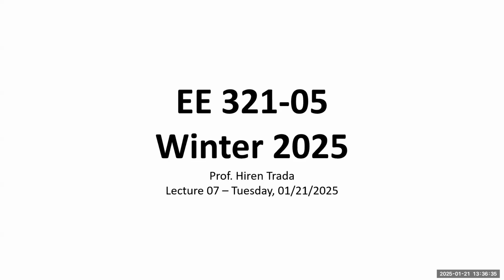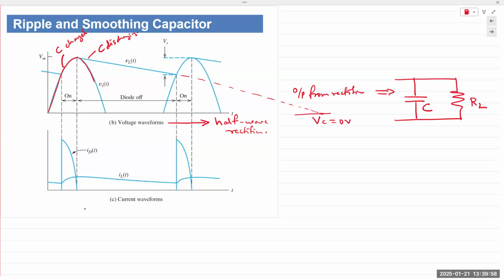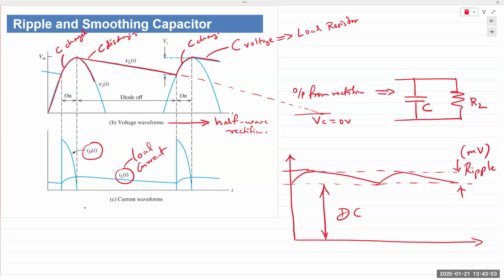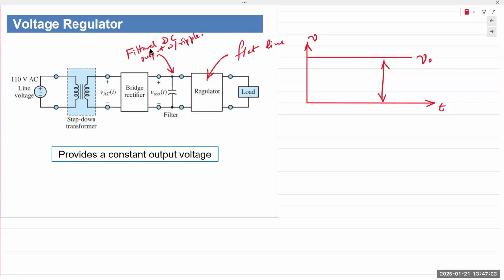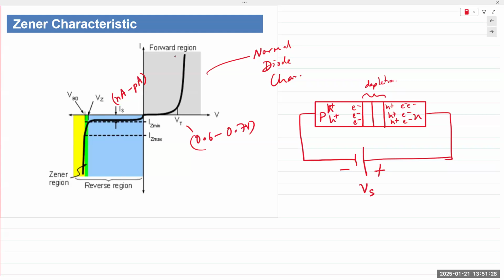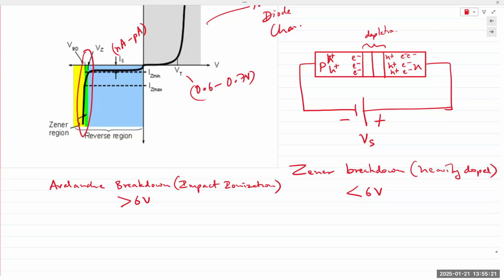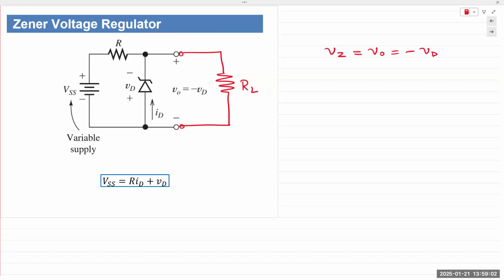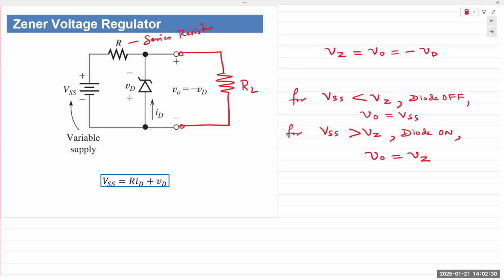EE 321-05 - Lec 07 - 2025_01_21 - Zener